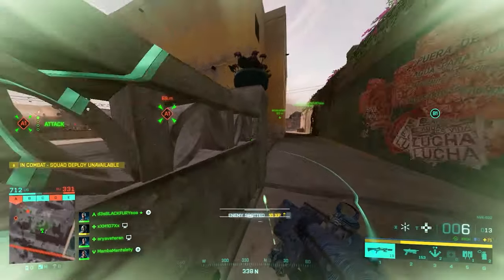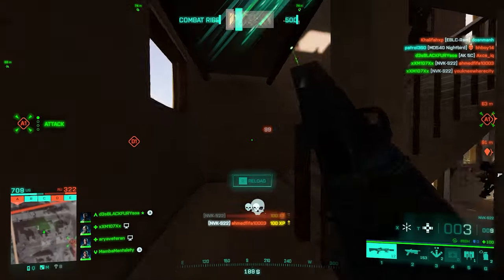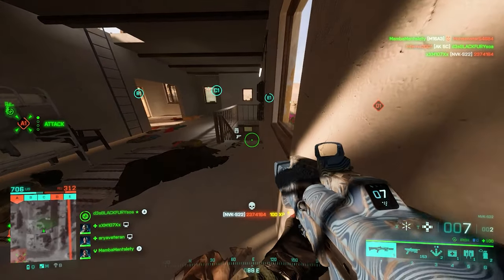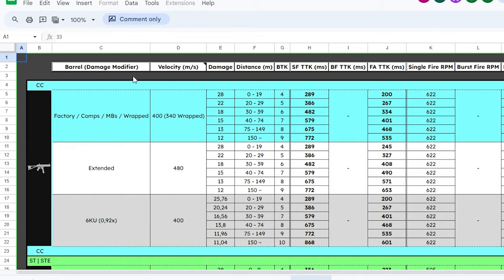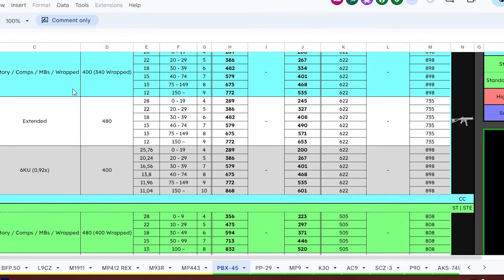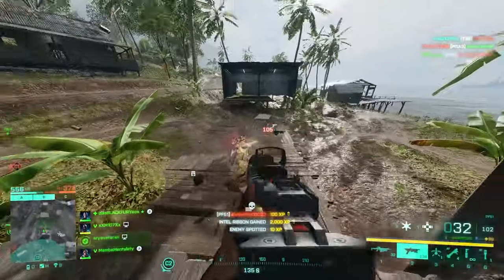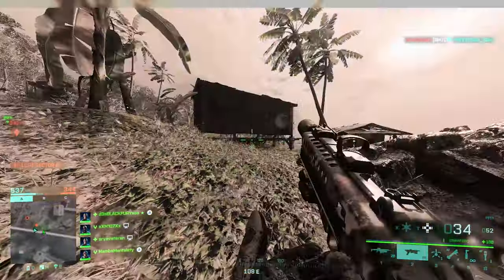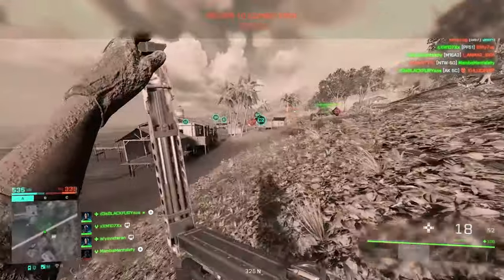The BEST Battlefield 2042 Stats Available FOR FREE!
Battlefield 2042 has a CORRUPTED in-game stats system and that's been confusing the player base since day one up until now. There is an accurate fan-made spreadsheet that will forever make you needless of the in-game stats with detailed weapon charts and it's completely free! I thought this might be a game changer for every bf2042 player and it really is. Enjoy!

00:00 The Spreadsheet Introduction
02:08 Sorrow's Stats Explained
04:19 How Hard is it To Make One?
06:11 2042 Stats Still A Question Mark